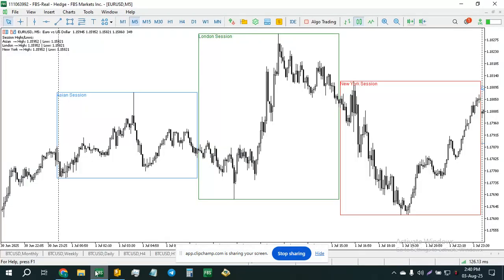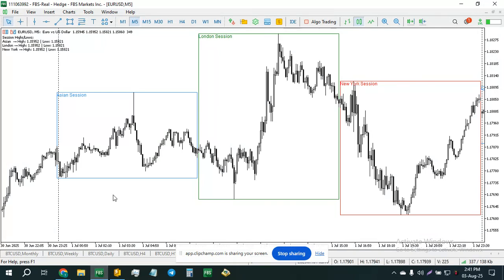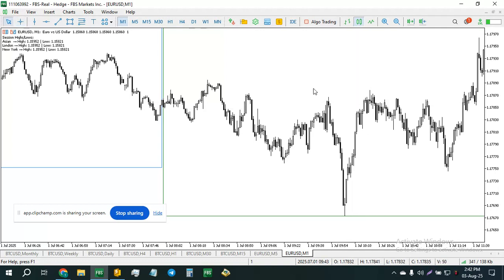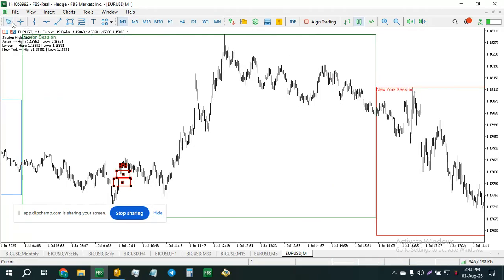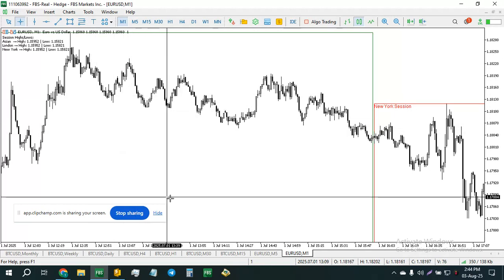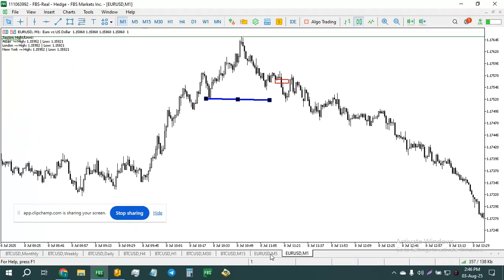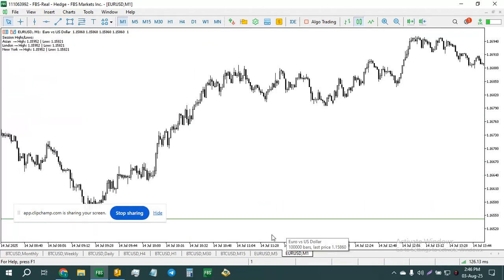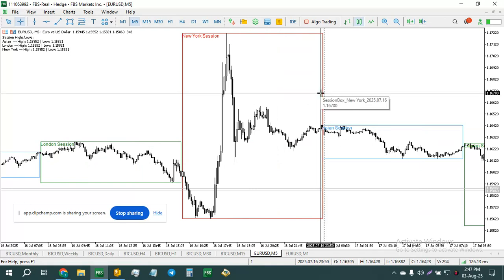Liquidity Sweep: How To Trade the ICT London Killzone with EURUSD GBPUSD